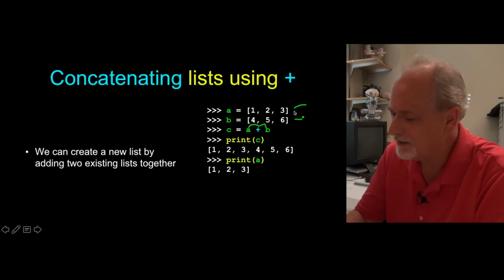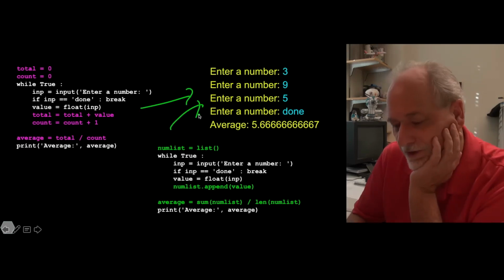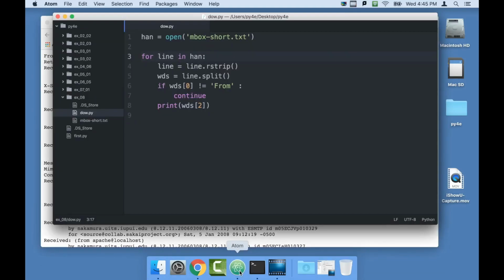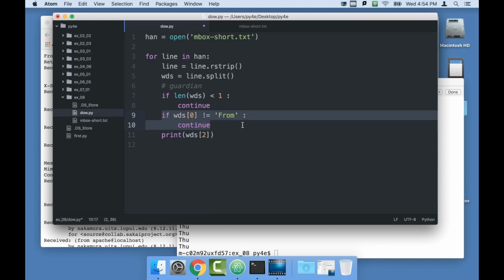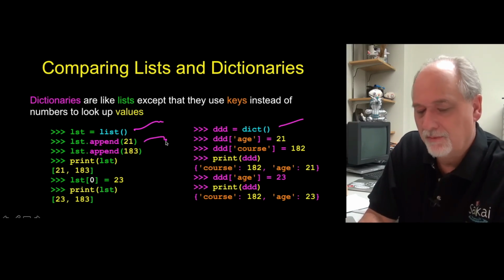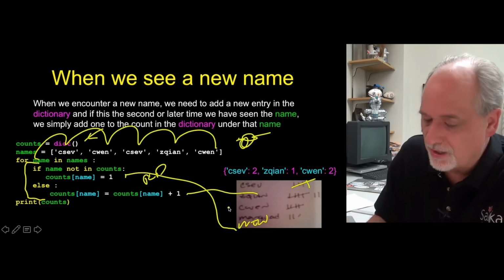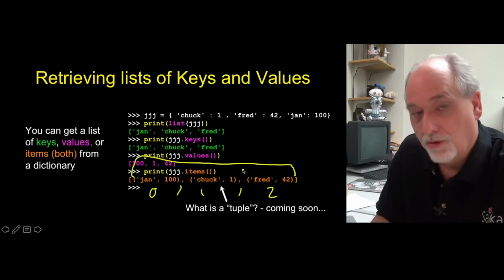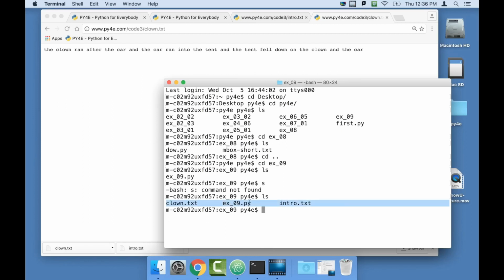Learn Python Programming Part # 7 : Learn Python from Scratch to Advance Level Complete Full Course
Learn Python from Scratch Complete Full University Course